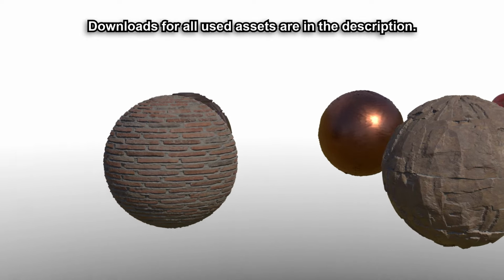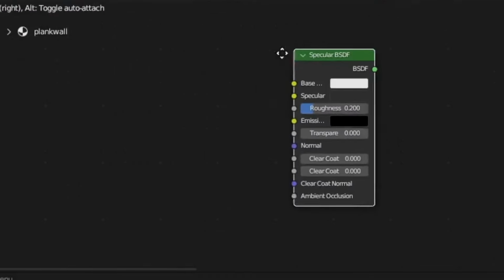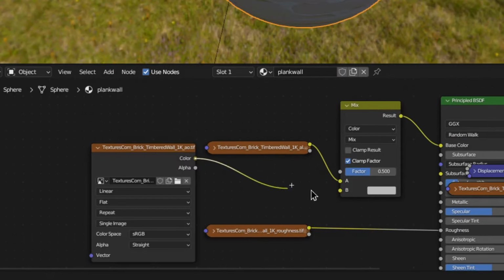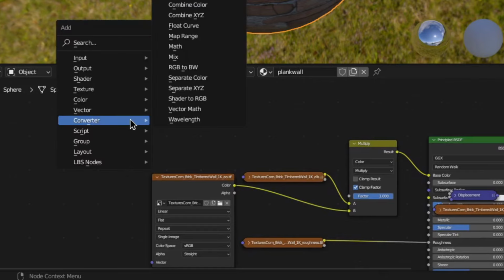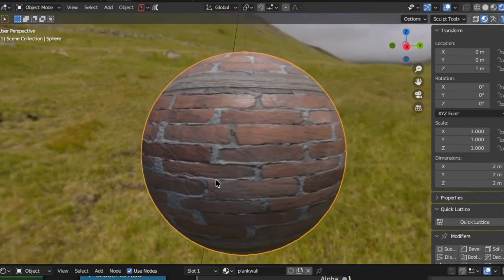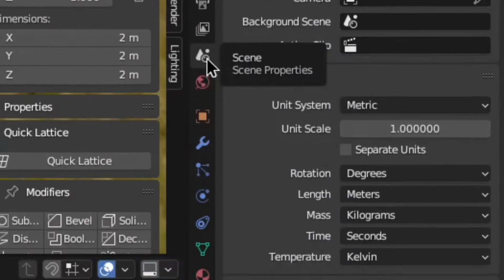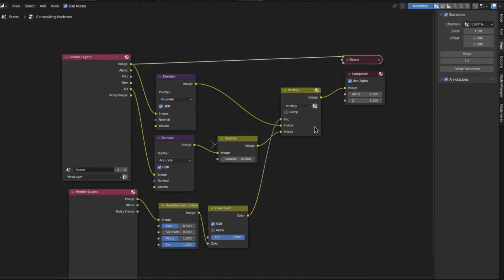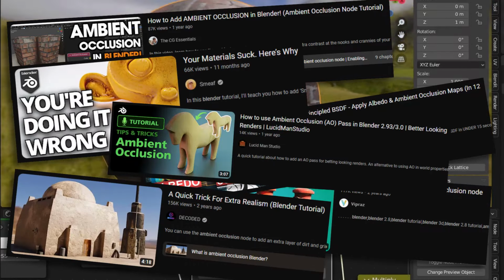How to CORRECTLY use AMBIENT OCCLUSION | Blender Tutorial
I'm here to settle the score on how to use ambient occlusion in Blender PROPERLY. None are without sin…

0:00 PBR setup in Blender
0:23 What (actually) is "Ambient Occlusion"?
1:25 EEVEE and "Shader to RGB"
2:06 "Shader to RGB" as an AO mask
2:51 Other cool tricks
3:14 Cycles/compositing setup